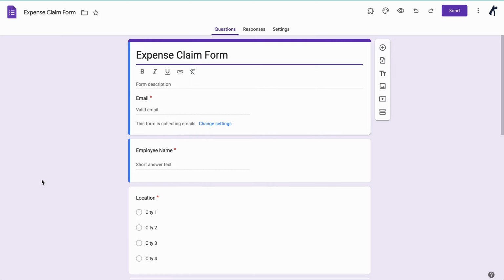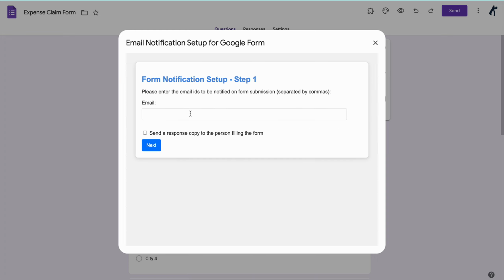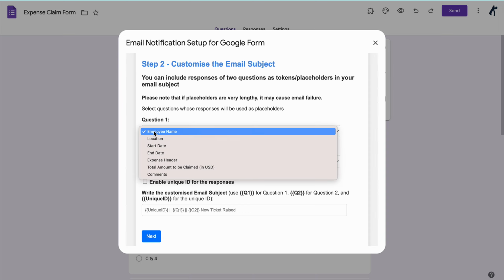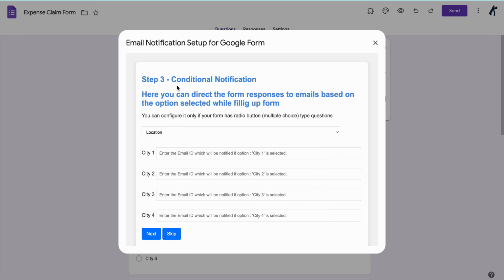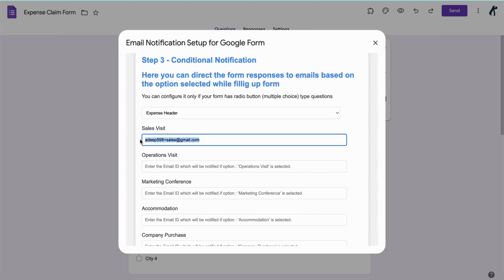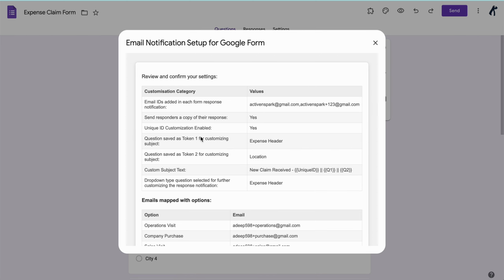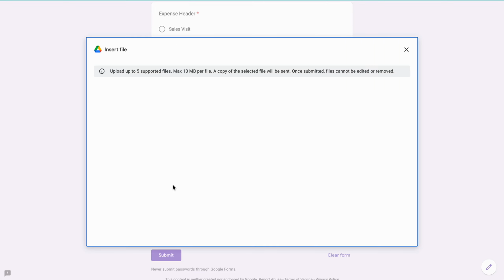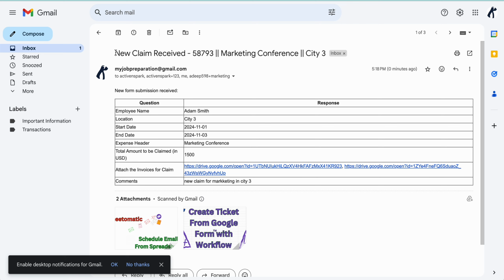Form Ninja - Email Notification Setup for Google Form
Form Ninja – Transform Your Google Forms with Advanced Notifications and Personalization
Unlock the full potential of Google Forms with Form Ninja! Designed to supercharge your forms, Form Ninja helps you take control of notifications, create personalized responses, and automate unique tracking effortlessly. Whether you're gathering feedback, taking registrations, or managing customer queries, Form Ninja empowers you with essential tools to streamline communication and ensure that responses reach the right people with the right information.

Key Features
Custom Email Subjects with Dynamic Placeholders
Make each email notification stand out by customizing subjects with dynamic placeholders! Use responses from specific questions or assign unique IDs to personalize each message. Whether you're managing high volumes of responses or simply want to organize submissions, Form Ninja’s custom subjects keep things clear, professional, and targeted.

Conditional Notifications for Targeted Outreach
Send notifications to different email addresses based on respondent answers! Form Ninja lets you set conditions based on multiple-choice responses, so you can direct each form submission to the relevant team members instantly—ideal for managing inquiries, support requests, event sign-ups, and more.

Seamless Response Tracking with Unique IDs
Automatically assign a unique identifier to each form response, making it easy to track individual submissions. This feature is particularly useful for organising feedback, managing tickets, and ensuring no response goes unnoticed.

Customisable Notification Emails
Add multiple email recipients to each form submission, so your team stays informed. Keep everyone in the loop with Form Ninja’s easy-to-setup notification settings. Send real-time updates to any number of recipients and make sure key information never slips through the cracks.

Empower Respondents with Automated Response Copies
Optionally send respondents a copy of their completed form for record-keeping, confirmation, or follow-up. Perfect for organizations that want to keep their audience informed and enhance transparency.

Why Choose Form Ninja?
Effortless Setup & Customisation
Form Ninja integrates seamlessly with your existing Google Forms setup. It’s quick to configure, requires no coding knowledge, and gives you all the tools to start sending tailored notifications in minutes.

Ideal for Teams & Organizations
Designed for professionals in education, customer service, event management, and more, Form Ninja ensures every form submission reaches the right person. Empower your team with organized notifications and reduce response times with the add-on that adapts to your needs.

User-Friendly Interface
Form Ninja's intuitive, step-by-step setup process makes configuration a breeze. From adding recipients to selecting questions for dynamic placeholders, every feature is designed with user convenience in mind.

Step 1: Enter the email addresses that should receive notifications when your form is submitted.
Step 2: Customize the email subject line with placeholders to make each notification meaningful.
Step 3: Configure conditional notifications for specific multiple-choice options.
Step 4: Review and confirm your settings—Form Ninja will handle the rest!

Who Can Benefit from Form Ninja?
Customer Support Teams who need to route inquiries to the right representatives.
Event Organizers managing registrations and ensuring guests receive confirmations.
Education Administrators coordinating enrollment, feedback, and class notifications.
Businesses tracking orders, feedback, and managing ticket requests.

Get Started with Form Ninja

Revolutionize the way you handle Google Forms with Form Ninja’s advanced notification capabilities. Experience the power of personalized, conditional notifications that save time, improve response tracking, and make communication seamless. Install Form Ninja today and make every form submission count!